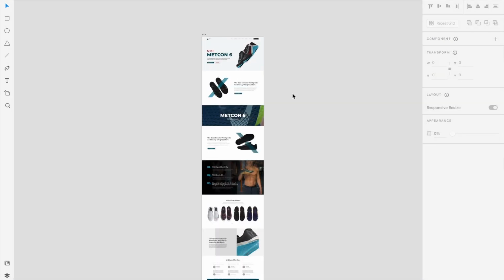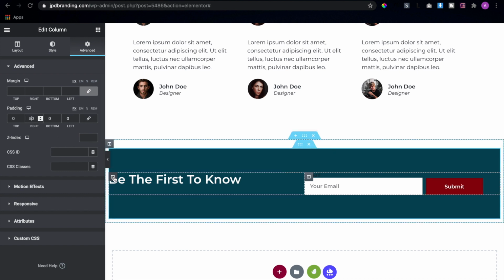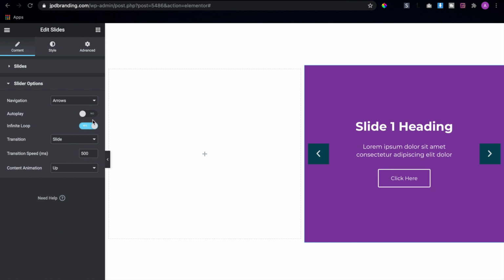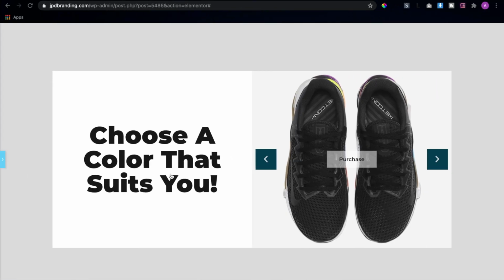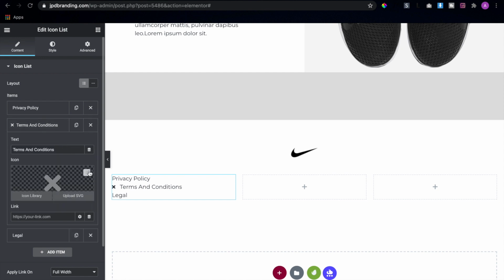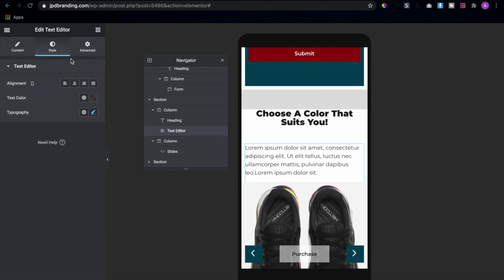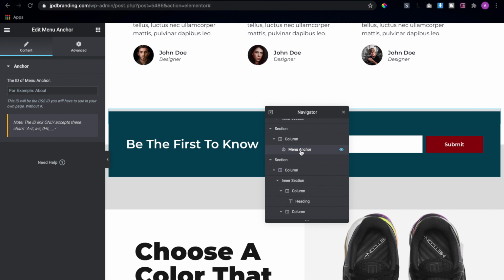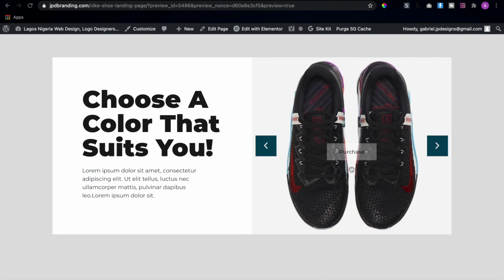Adobe XD To WordPress Elementor - Nike Product Showcase Landing Page (Complete .json Free Template)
Product Showcase Landing Page For Nike Sneakers - The Final Part (Free Complete Elementor Template Download)

In this video, you'll learn how to create a complex design, how to use an anchor widget to make menu scroll down to the right section and so on.

✅ You Can Get More Free Elementor Templates

✅ You Can Join The Facebook Group To Get More Templates And Help